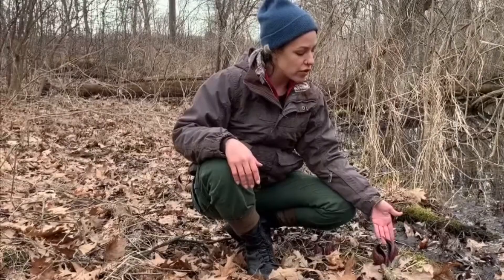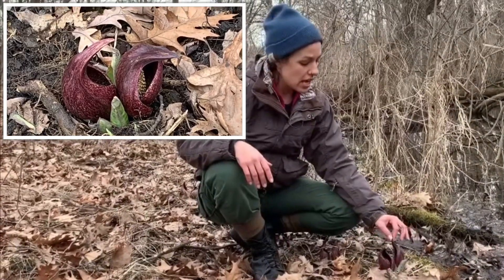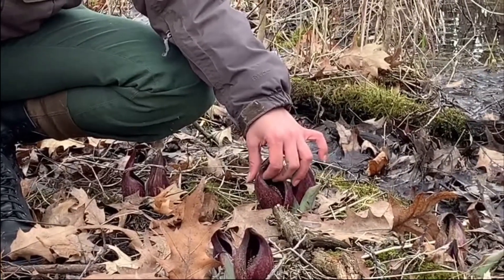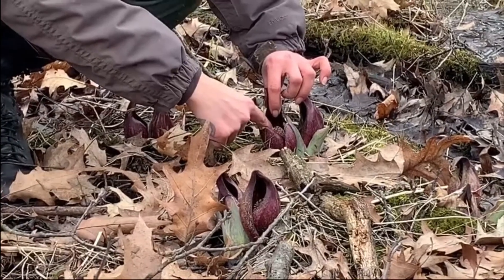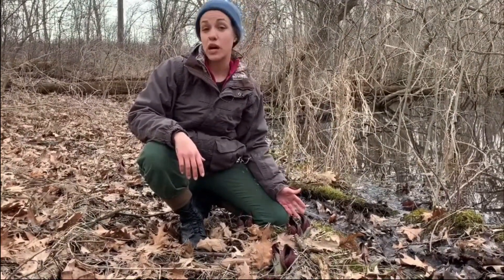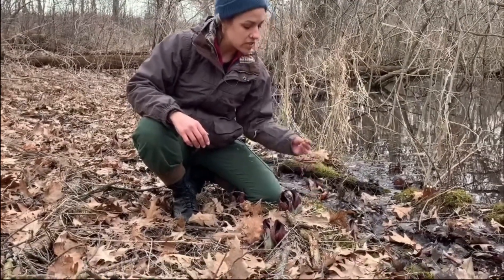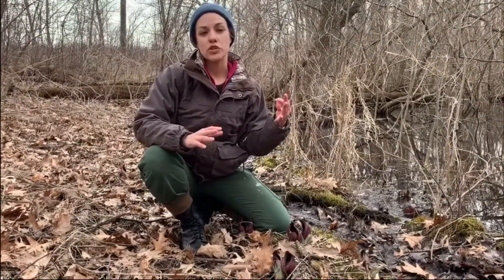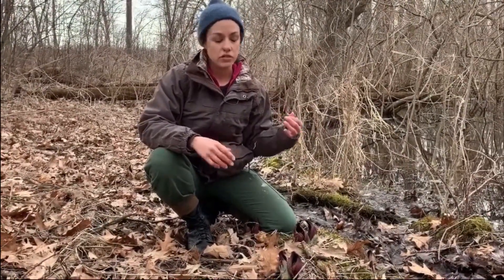Skunk Cabbage Plant Identification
Skunk cabbage is native to McHenry County and is one of the first plants to appear in the spring. Learn more about why skunk cabbage is unique!